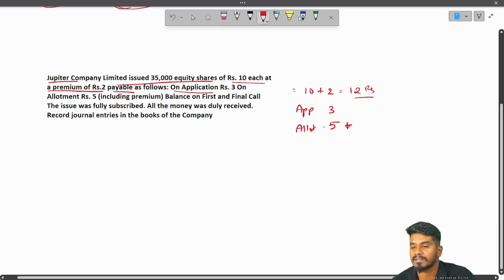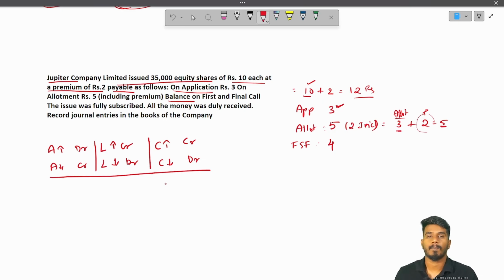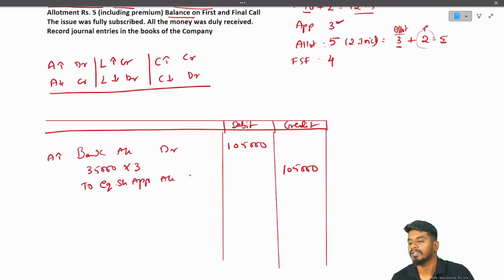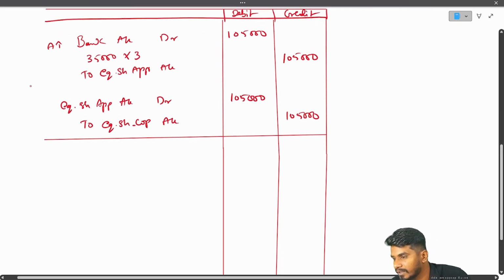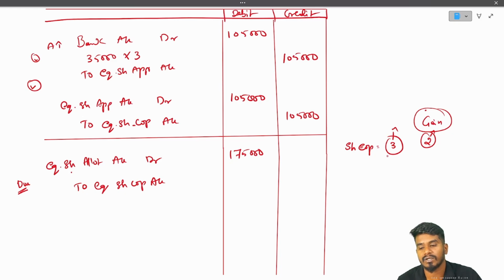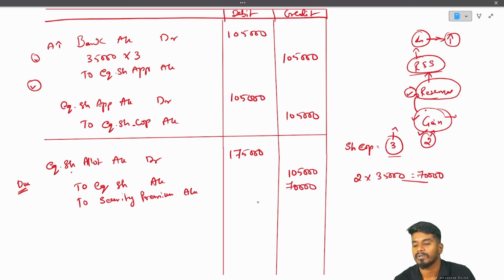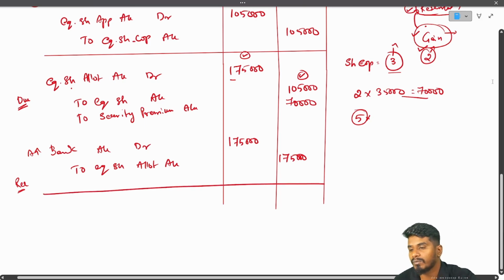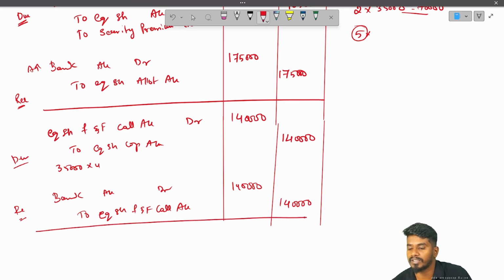Accounting for Share Capital | Part 5 | Class 12 Accounts | Issue of Shares at Premium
📘 Accounting for Share Capital – Part 5 | Class 12 | Issue of Shares at Premium

In this video, we’ll learn Issue of Shares at Premium from the Accounting for Share Capital chapter — explained in a simple and practical way for Class 12 students of CBSE, State Board, ICSE, and other boards.

You’ll understand:
✅ Meaning of Shares Issued at Premium
✅ Journal Entries using Modern Accounting Rules
✅ Treatment of Securities Premium Reserve (SPR)
✅ Practical Questions & Step-by-Step Solutions
✅ Important Questions for Board Exams

This video is part of the Class 12 Accountancy – Share Capital Series by Amuda Academy, helping you prepare for board exams, internal tests, and practical-based problems.

🎓 Who Should Watch:

CBSE Class 12 Commerce Students
State Board Students (Tamil Nadu, Kerala, Karnataka, Maharashtra, etc.)
ICSE & Other Board Students
Accountancy Teachers & Tutors

📚 Topics Covered:

Accounting for Share Capital
Issue of Shares at Par and Premium
Issue of Shares at Premium Journal Entry
Use of Securities Premium Reserve
Class 12 Accountancy Chapter Notes & Solutions

Related Videos of Accounting for Share Capital (Issue of Shares Class 12)

📌 Follow for More Commerce Lessons:
📘 Class 12 Accountancy Full Chapter Series
📗 Business Studies & Economics Lessons
📙 Amuda Academy – Learn Commerce in Simple Way